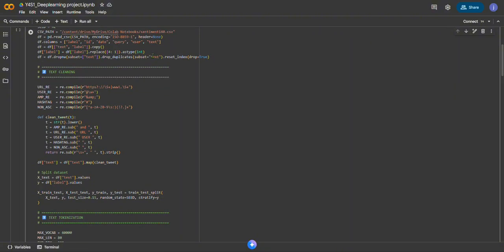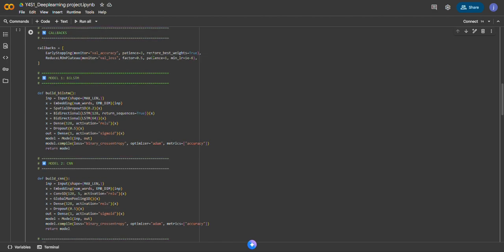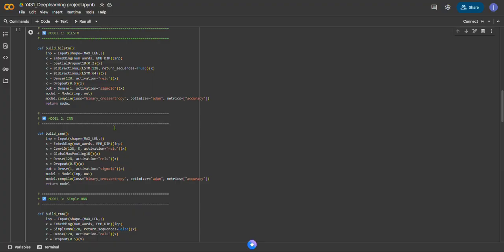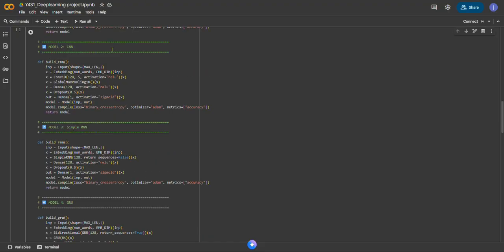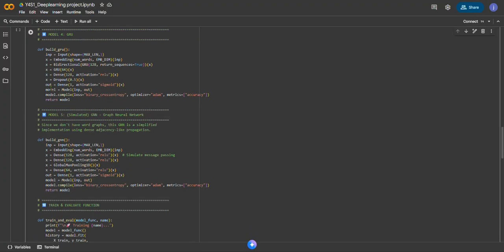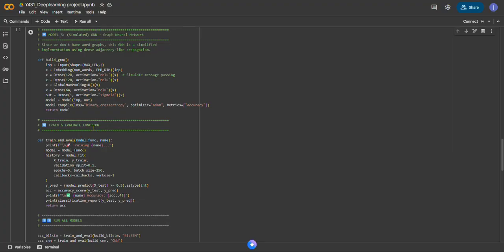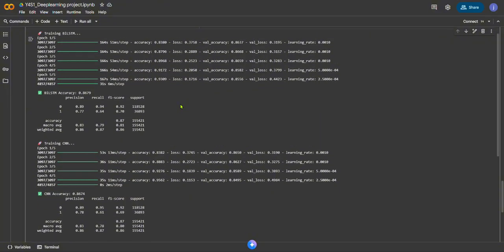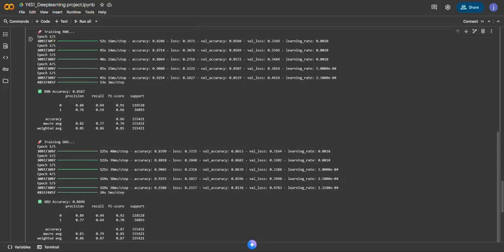Deep Learning Assignment - Sentimental Analysis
In today’s digital world, millions of users express their emotions and opinions through social media platforms like Twitter. Analyzing these tweets helps understand the overall sentiment of the public toward various topics such as politics, products, and events.
This project focuses on sentiment analysis — classifying tweets as positive or negative — using the Sentiment140 dataset.
It is a supervised text classification problem, where we train deep learning models to automatically detect the sentiment expressed in a tweet.
The main objective is to compare the performance of different neural architectures including BiLSTM, CNN, RNN, GRU, and GNN, to identify which performs best for this task.